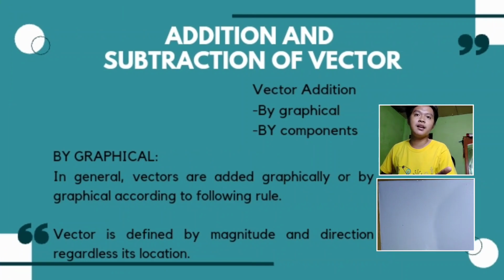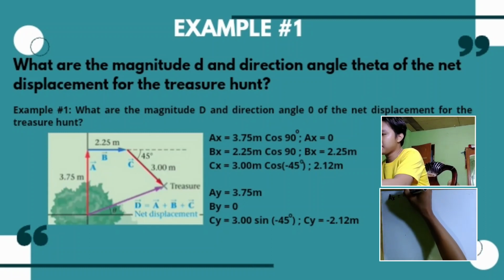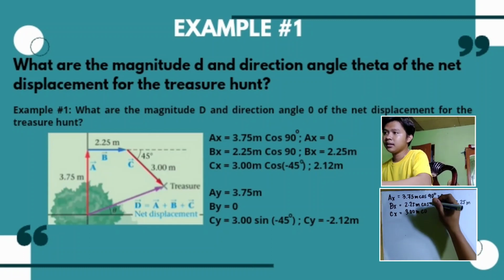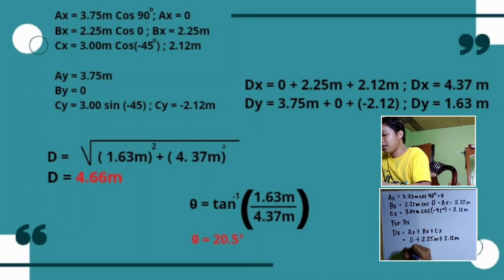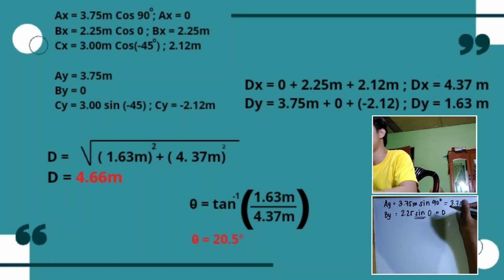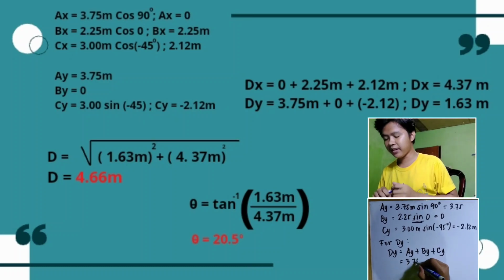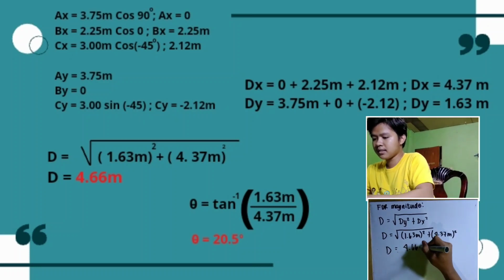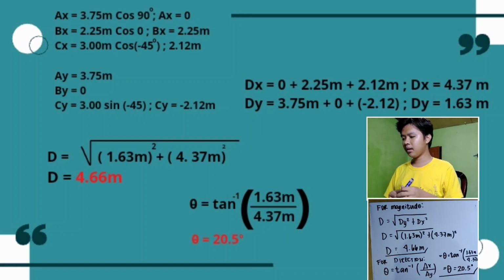Addition and Subtraction of Vector (Physics for Engineers)